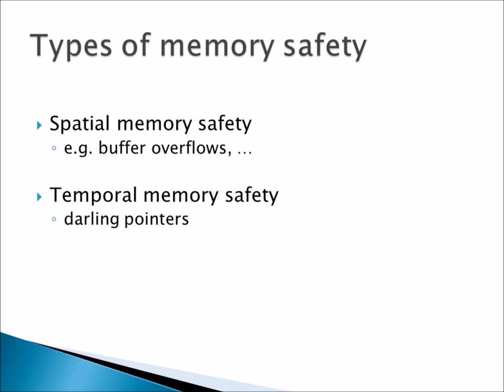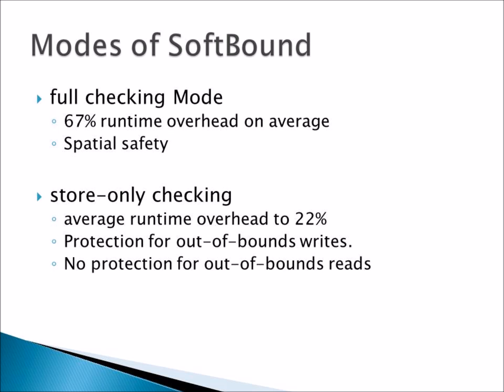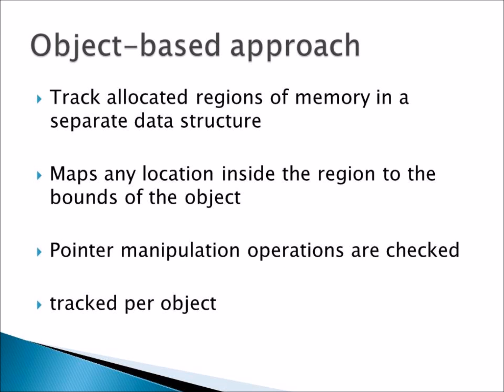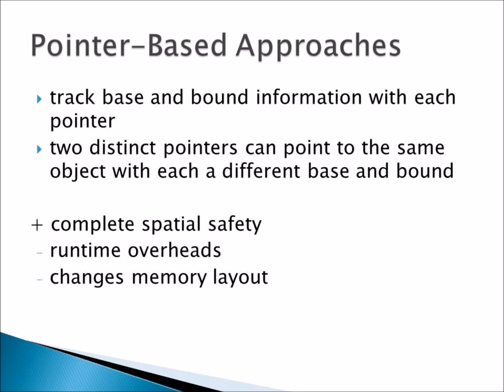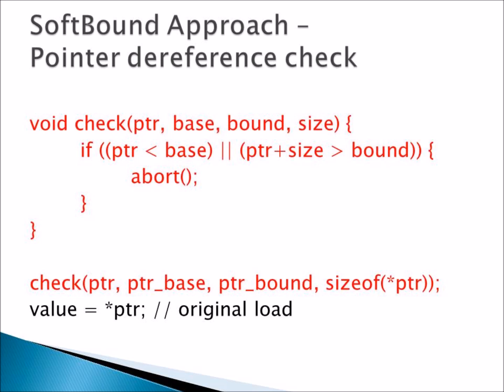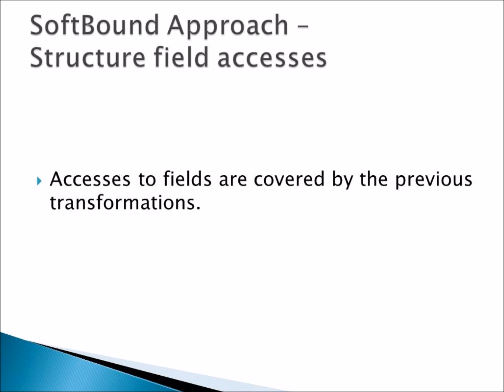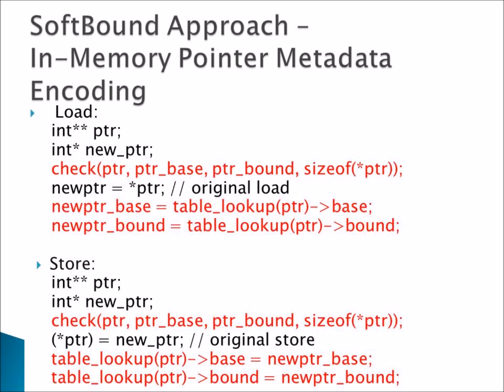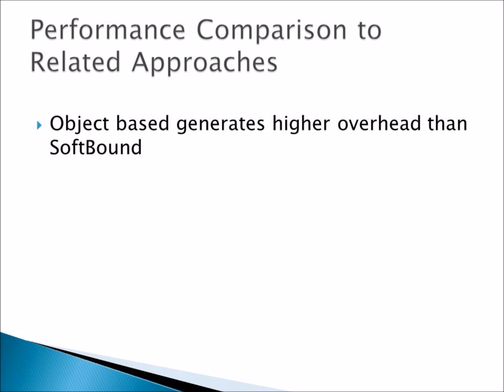Software Hacking and Protection video Softbound group1